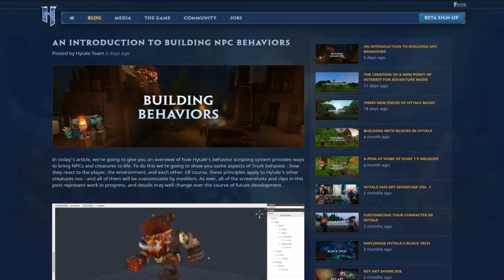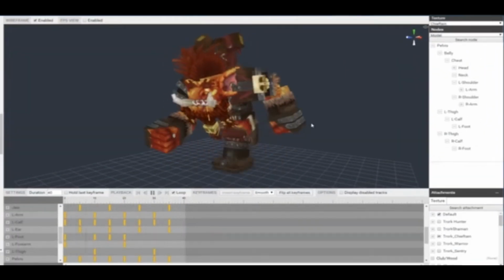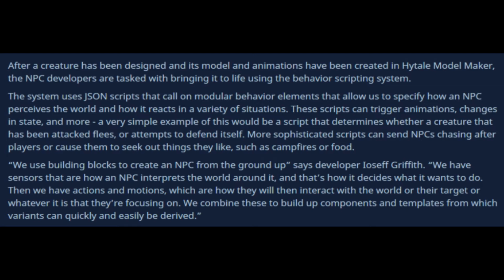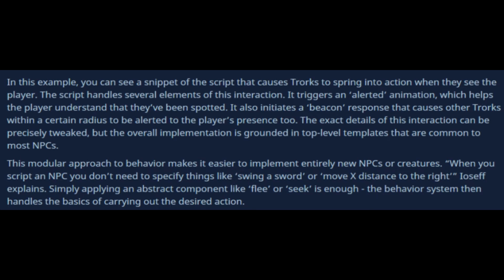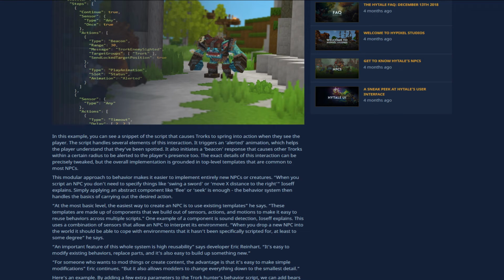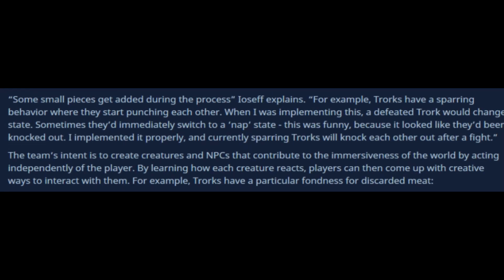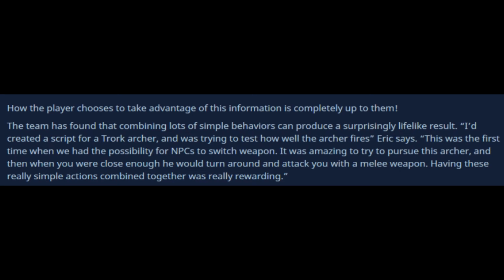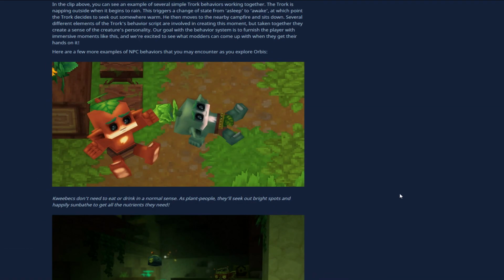Hytale - Building NPC Behaviors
Hey guys, I've been really busy recently! I'm still creating content but I haven't gotten the time to post. I just started my first job and I'm heading off to college soon. I'll still keep posting but I need you guys to stay with me as I try to balance.

Most videos are edited by Obeema. Thanks man!

Hello There! I hope you enjoyed the video! As you can tell I really enjoy playing indie games. If you were wondering where I get most of my games, you can find them on itch.io or gamejolt.com which are the biggest hubs for indie games. I don't just play indie games, but that's my majority.

PC Specs:

○ Gigabyte GTX OC Gaming 3GB

○ i7 6th Gen. 4.0 GHz

○ 12GB RAM

○ 256GB Silicon Power SSD